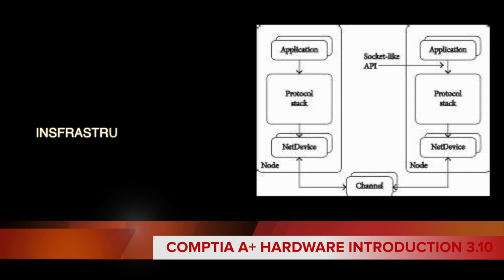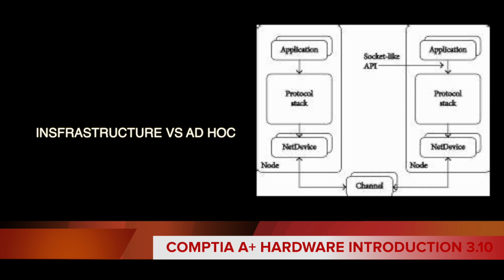CompTIA A+ 220-1001 Hardware 3.10 | FREE COURSE | Audio Book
Hi students in this course you will learn about the following :
- Configuration settings
 - Duplex
 - Collate
 - Orientation
 - Quality
• Device sharing
- Wired
 - USB
 - Serial
 - Ethernet
- Wireless
 - Bluetooth
 - 802.11(a, b, g, n, ac)
 - Infrastructure vs. ad hoc
- Integrated print server (hardware)
- Cloud printing/remote printing
• Public/shared devices
- Sharing local/networked device
 via operating system settings
 - TCP/Bonjour/AirPrint
- Data privacy
 - User authentication on the device
 - Hard drive caching